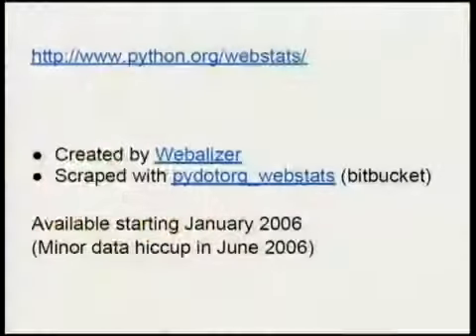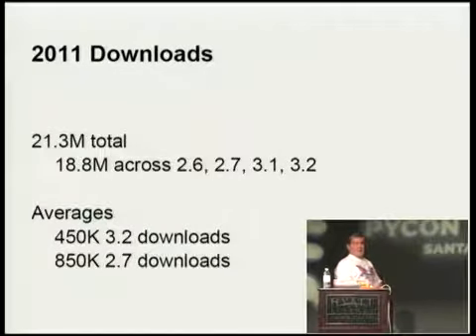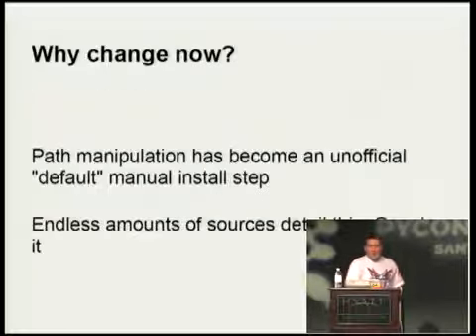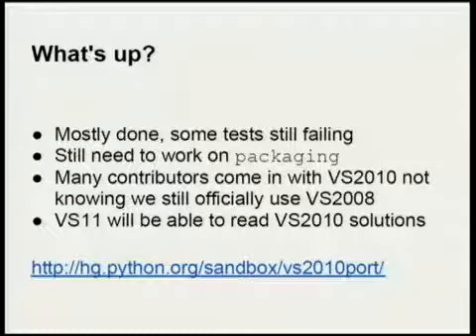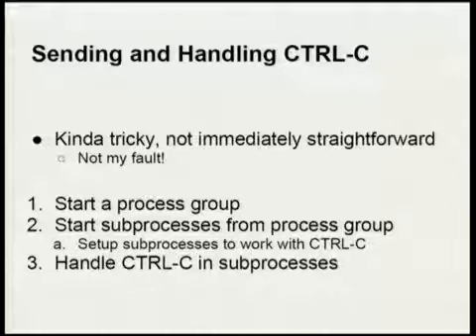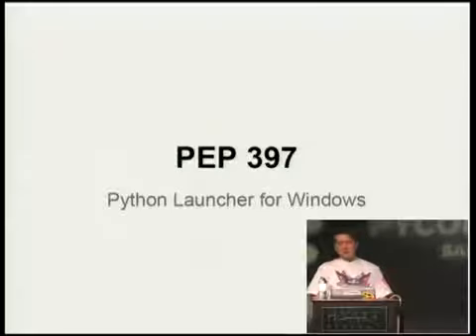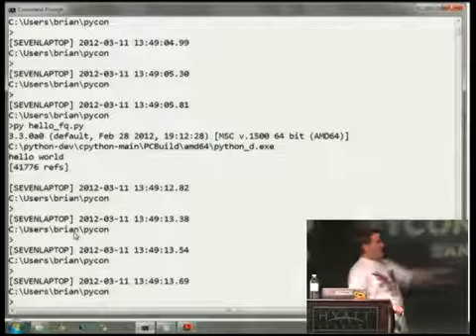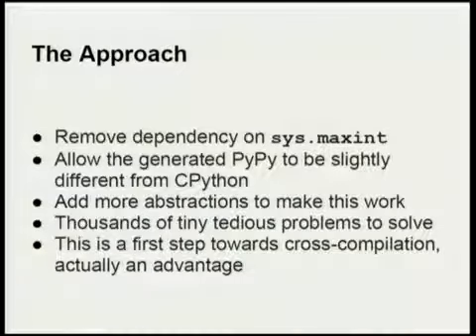Pycon US 2012 - What's New in Python on Windows